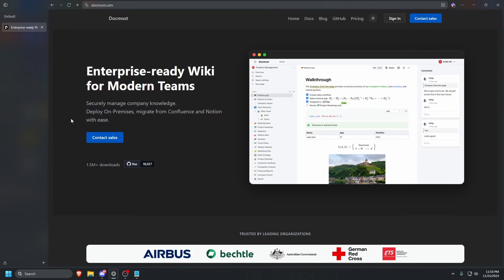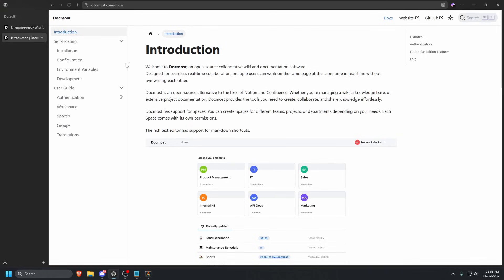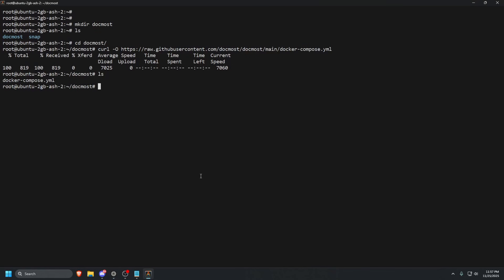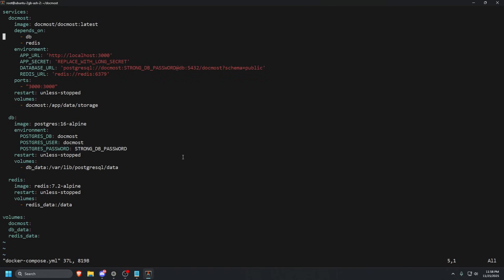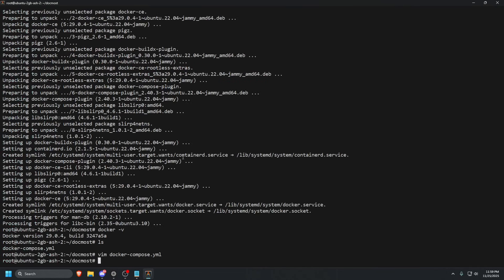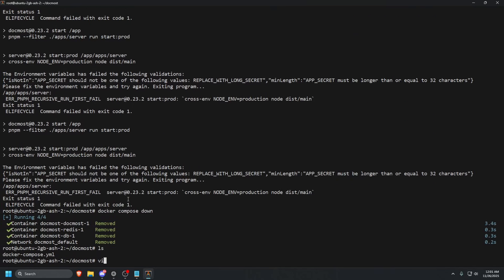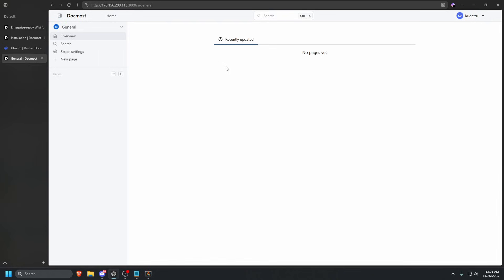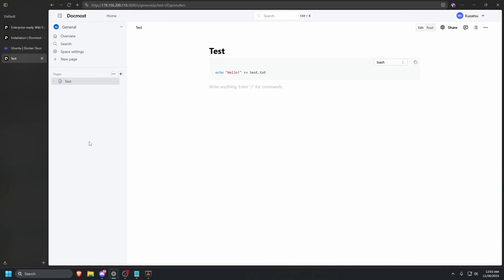FREE Confluence/Notion Alternative: Docmost Setup Tutorial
In this tutorial, we will walk through the complete setup of Docmost. Docmost is an open-source, self-hosted wiki and documentation platform designed to simplify collaboration and knowledge management. It eliminates the need for expensive, external services by providing a private, secure space where teams can establish direct, centralized control over all their documentation.